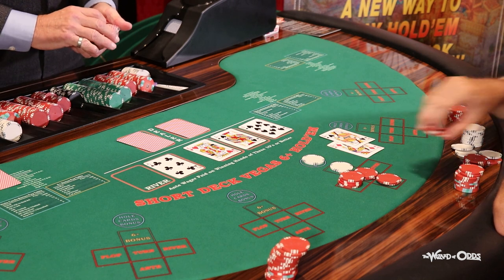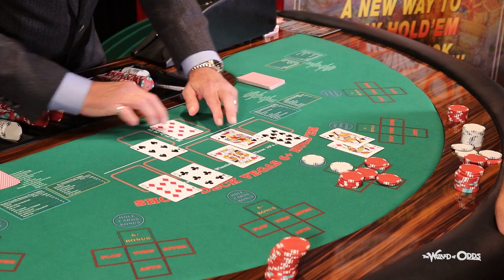Short Deck Vegas 6+ Hold 'Em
Mike interviews Paul Omohundro at the 2019 Cutting Edge Table Games conference in Las Vegas about his game Short Deck Vegas 6+ Hold 'Em.